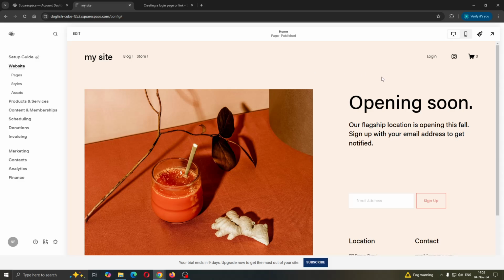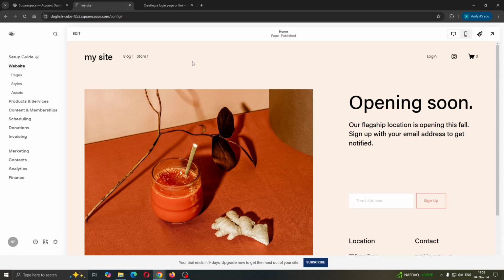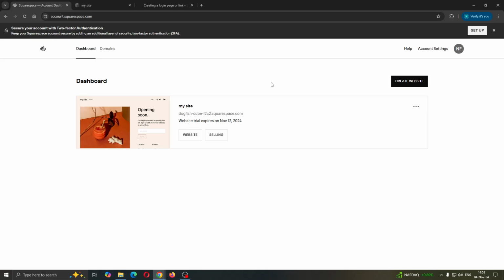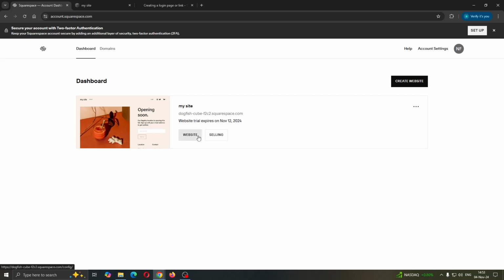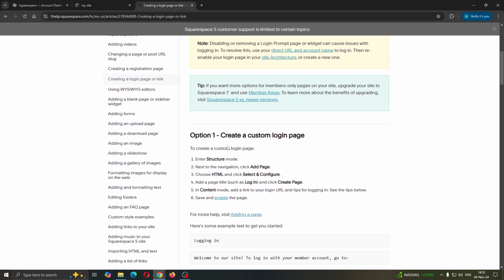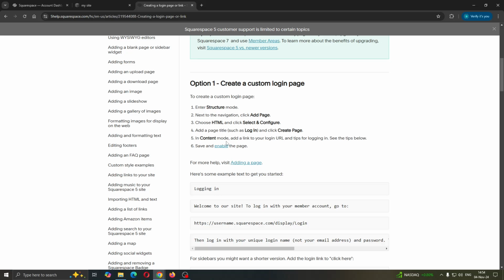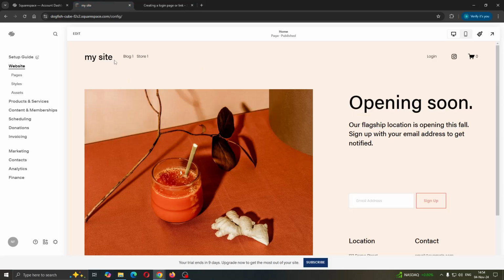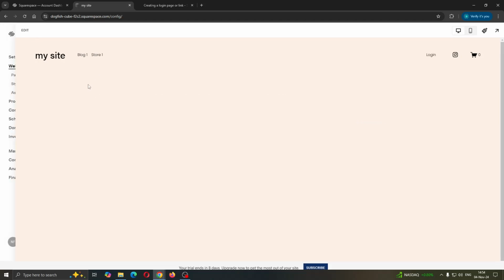How To Create Login Page On Squarespace Tutorial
Today we talk about create login page on squarespace,squarespace tutorial,how to use squarespace,squarespace how to,squarespace advice